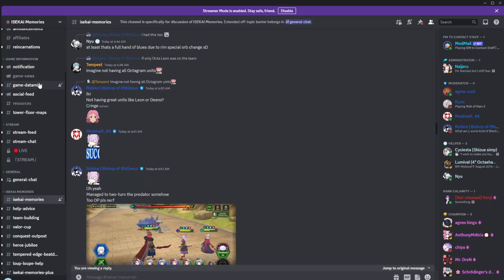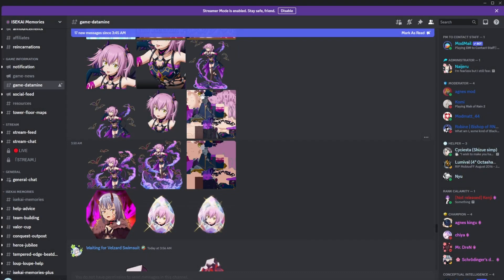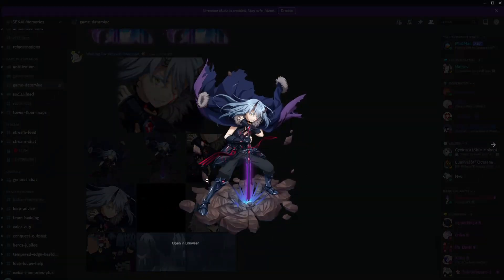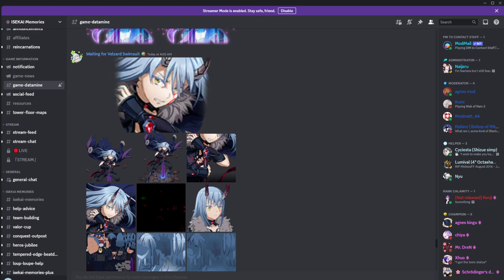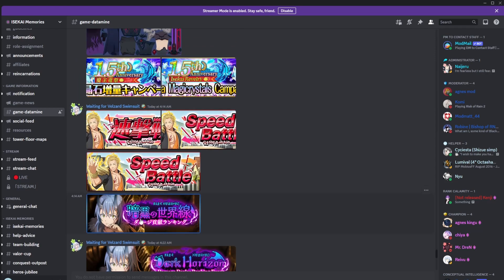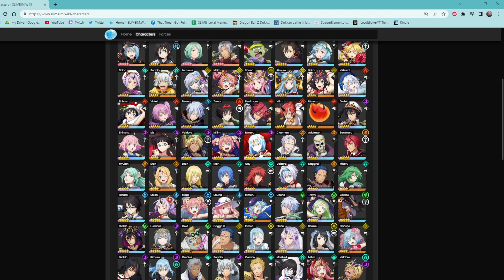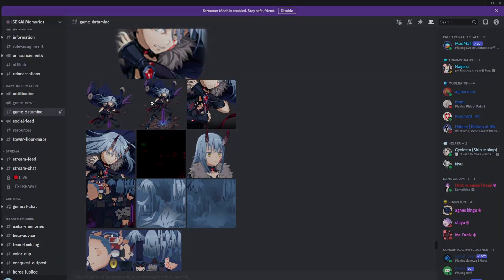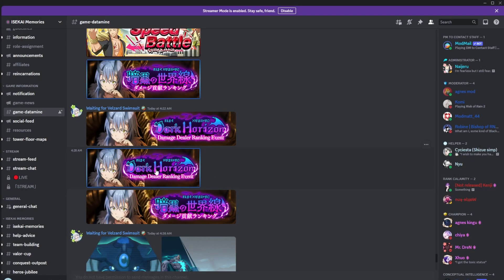EVIL ALTERNATE RIMURU LEAKED? TAKING A LOOK AT THE DATAMINED FILES! (Slime: Isekai Memories)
A new evil Rimuru has been shown in the datamine files, so let's talk about him! He looks so sick ;-;l